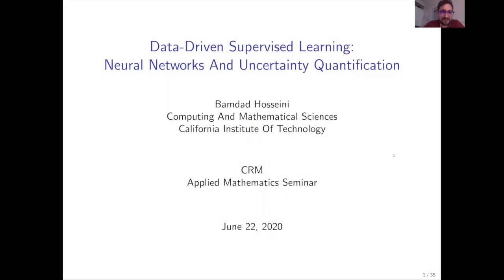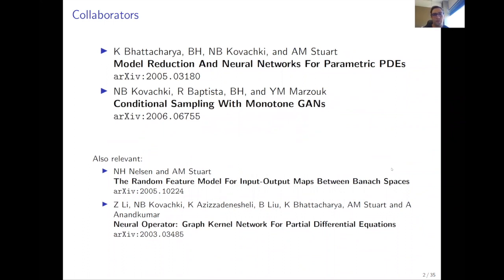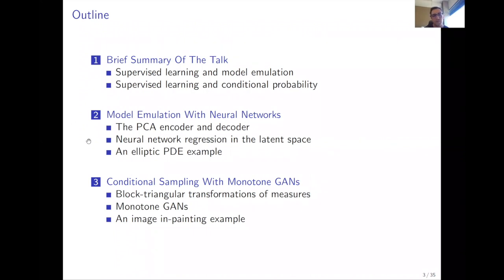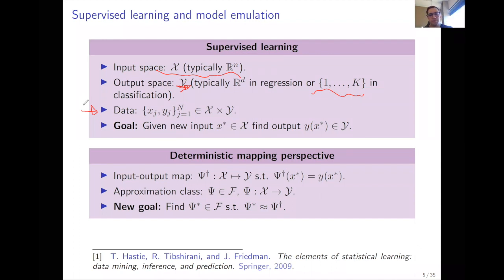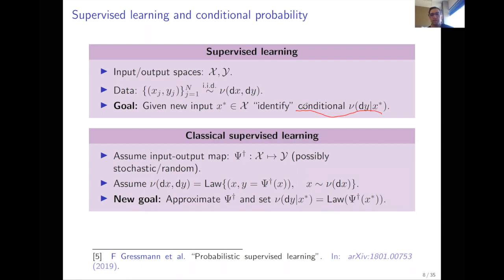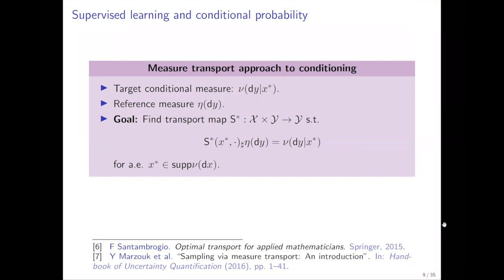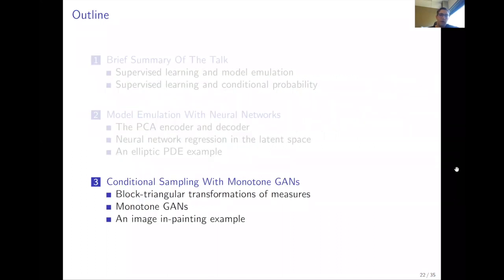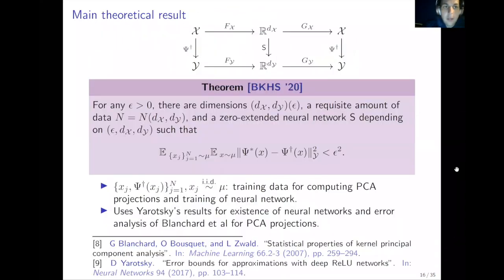Data-driven supervised learning: Neural networks and uncertainty quantification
Bamdad Hosseini (California Institute of Technology)

Séminaire Applied Mathematics/Mathématiques appliquées
22 juin 2020 / June 22nd 2020

Abstract:
In this talk I will discuss some ideas at the intersection of machine learning and uncertainty quantification with a particular focus on data-driven methods that do not require explicit knowledge of processes that generate the data. In the first half of the talk I will discuss supervised learning on Banach spaces for emulation of PDE based models and outline a method that combines principal component analysis with neural network regression for mesh-independent approximation of PDE solutions. In the second half I will take a different approach to supervised learning viewing it as a conditional sampling problem. I will then introduce a measure transport framework based on generative adversarial networks (GANs) for data-driven conditional sampling.​